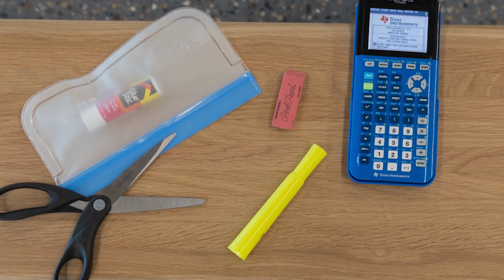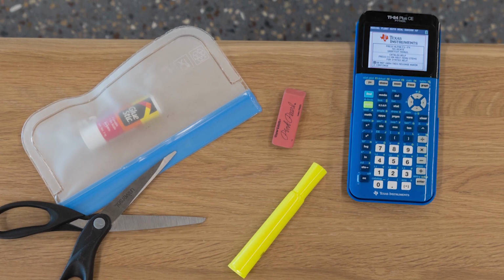This Week in the Libaries Jan 27th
We're celebrating one year of the media library's new facility in Willis Library! Also, be sure to check out the Python and Poster-Making workshops happening at Discovery Park Library. All of this and more is happening here at UNT Libraries!